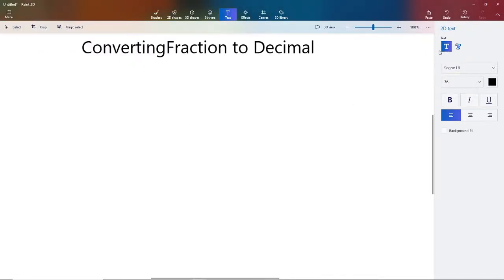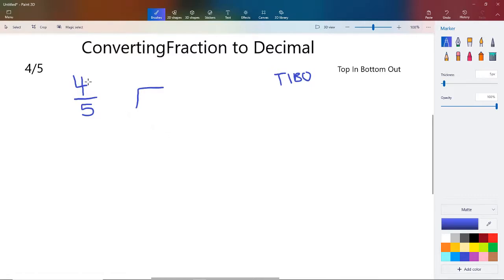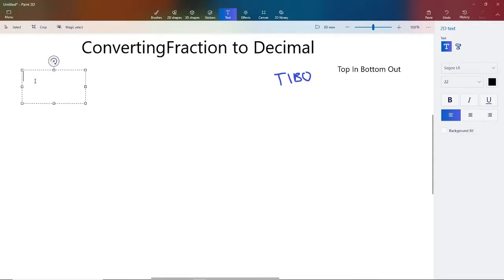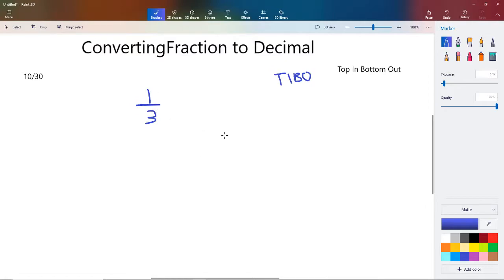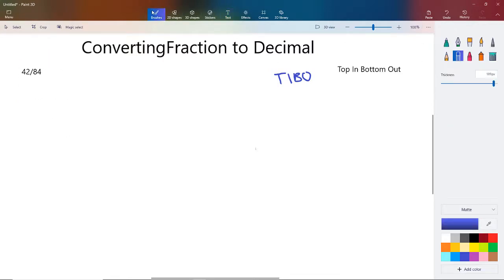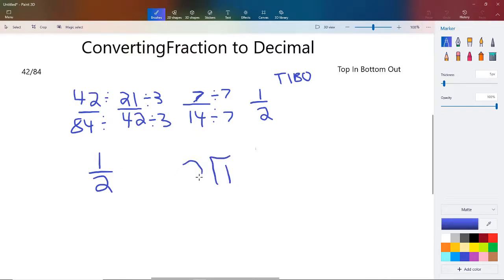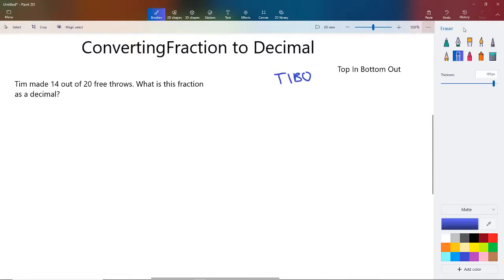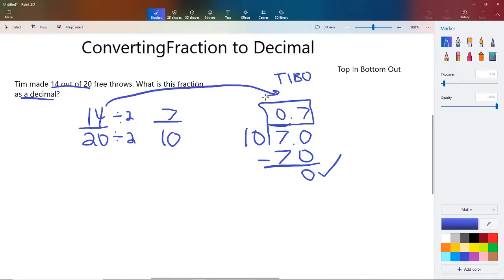Converting Fractions to Decimal